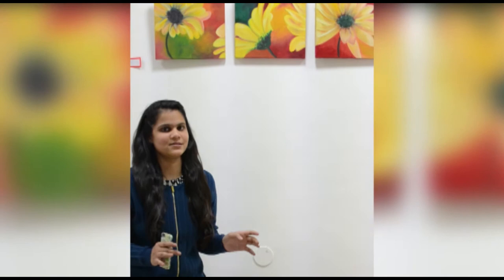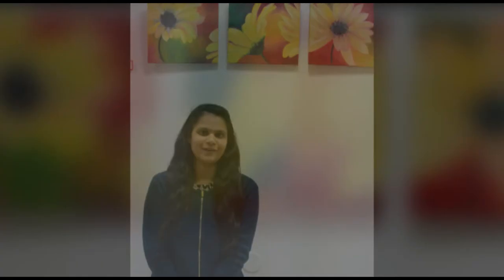Budding Artist Priyanka Vohra @ Exposition Collective - Group Art Show by Artizen Art Gallery, PLB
Priyanka talks about her artwork which she has made using Oil Colors and is based on flowers.